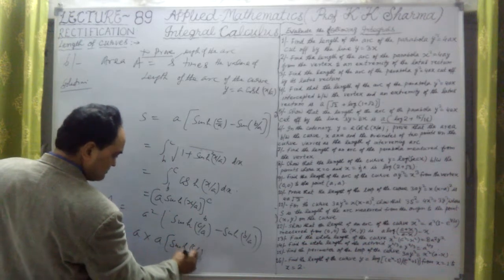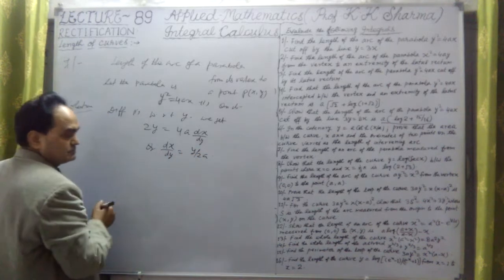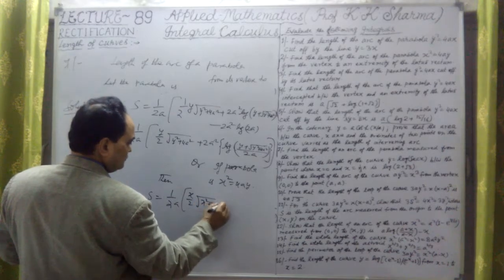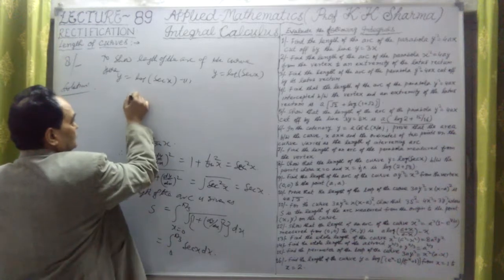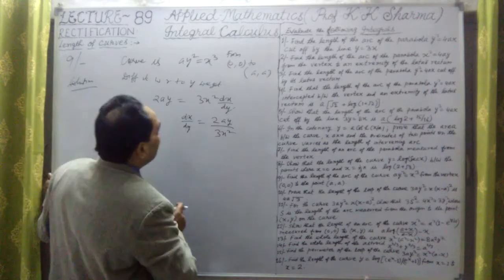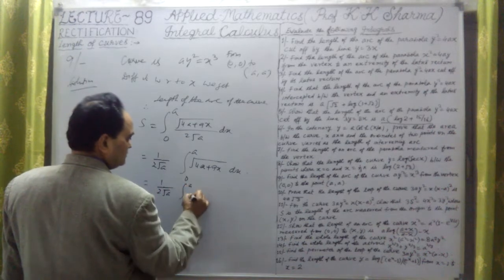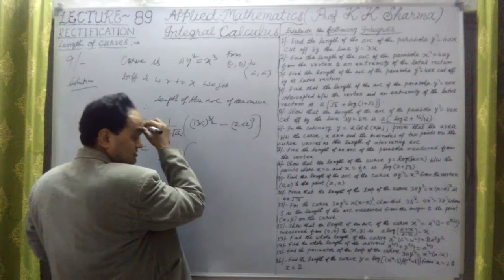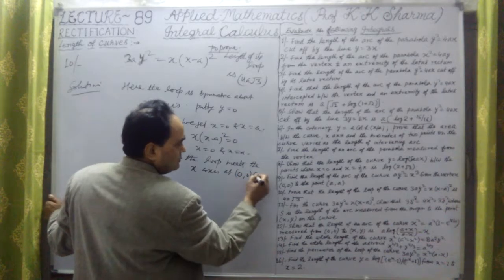RECTIFICATION LENGTH OF CURVES FOR CARTESIAN EQUATIONS INTEGRAL CALCULUS LECTURE 89 D STEP BY S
RECTIFICATION (LENGTH OF CURVES)

The process of finding the length of an arc of a curve between two given points is called Rectification. Any formula expressing the differential coefficient of s established in Differential Calculus at once gives rise by Integration to a Formula for finding the lengths of the curve depending upon the nature of the equation representing the curve. For the detailed discussion, of Rectification or length of an arc of a curve for Cartesian, Parametric and Polar Equations, go through the Lecture Series 89 and on wards. One can easily get complete information if one goes through this Lecture Series.